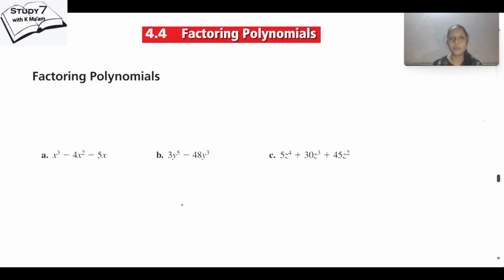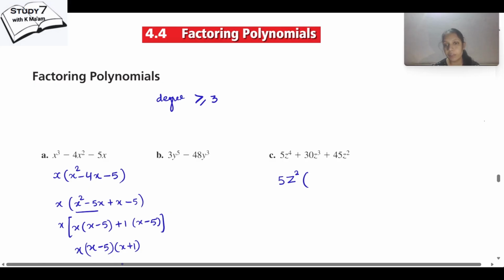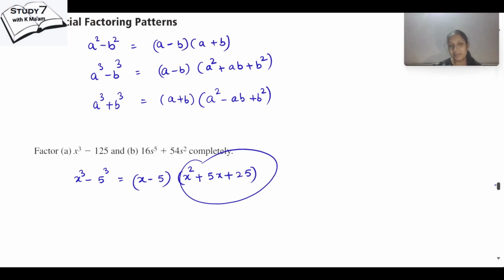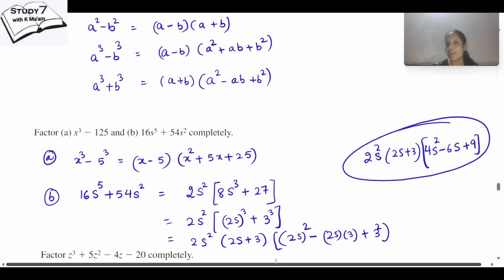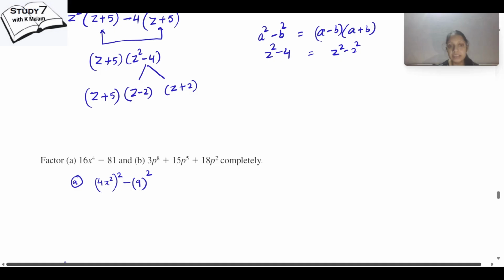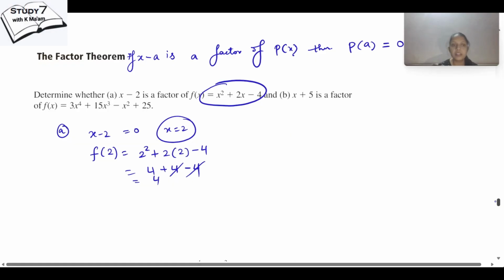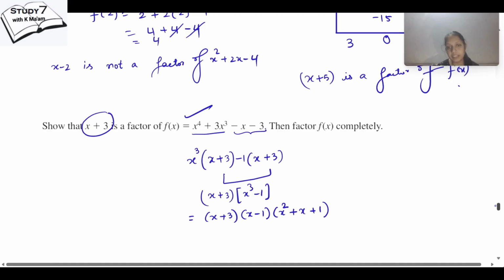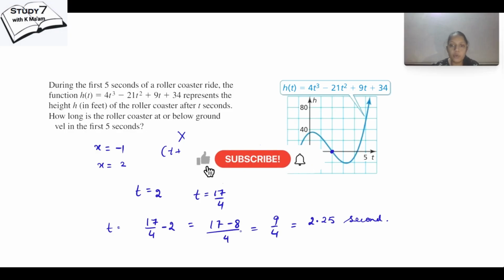Chapter 4 (4.4) | Big Idea | Algebra 2 | Factor Theorem | Special Factor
How to factor the polynomial, completely factors , factor theorem